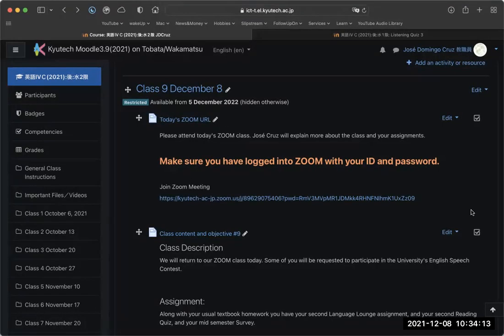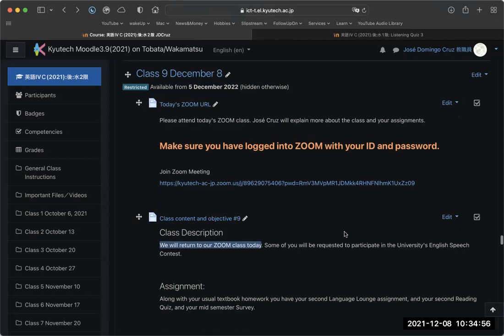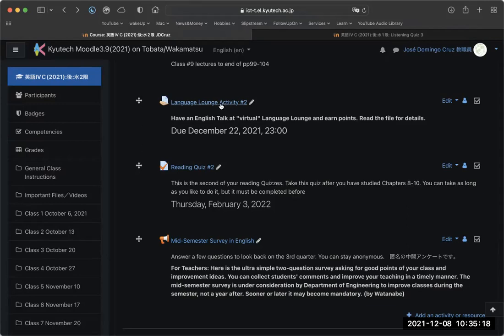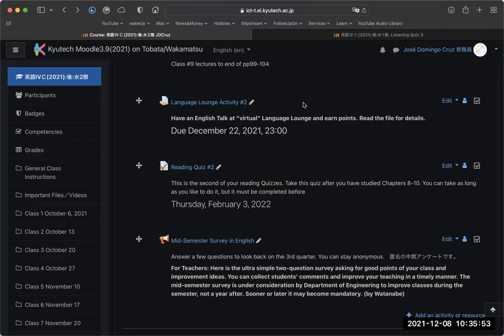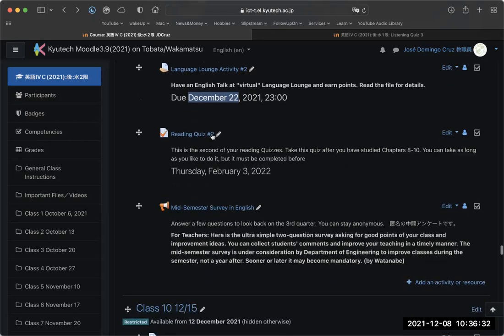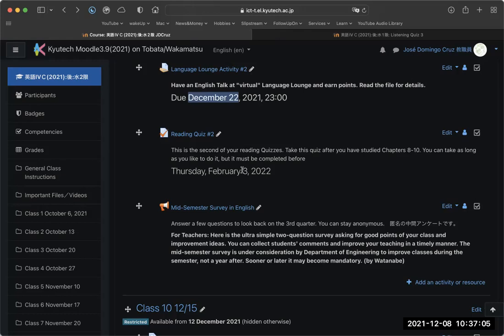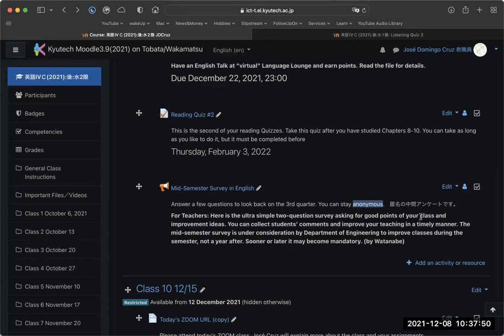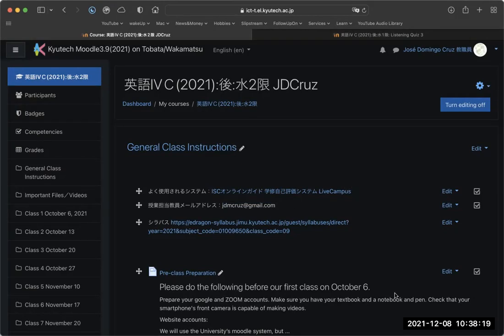KIT IV C W2 211208